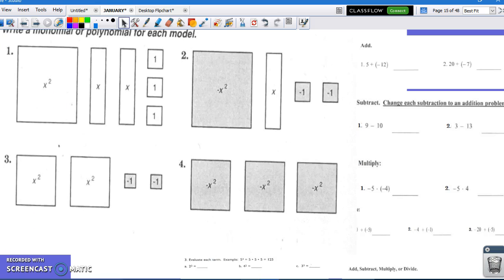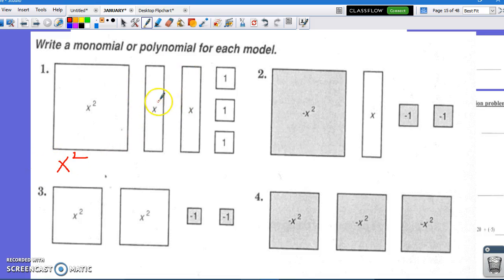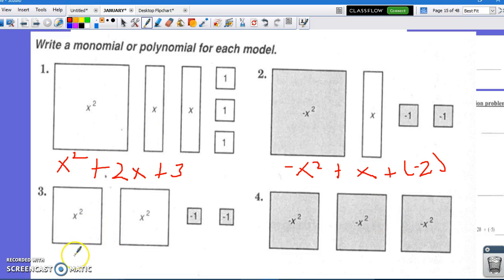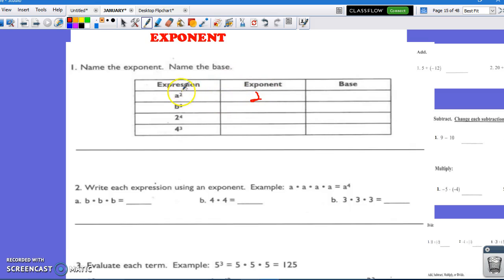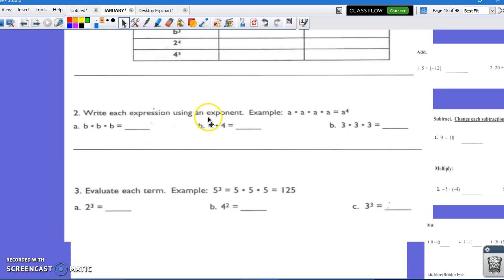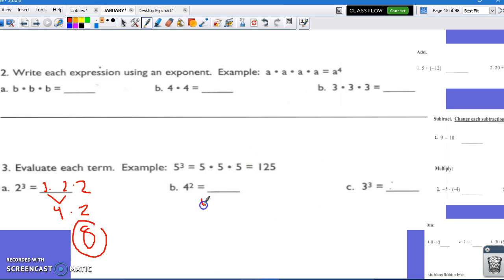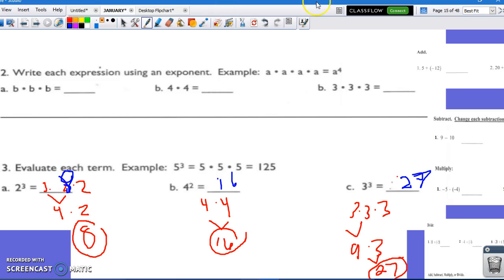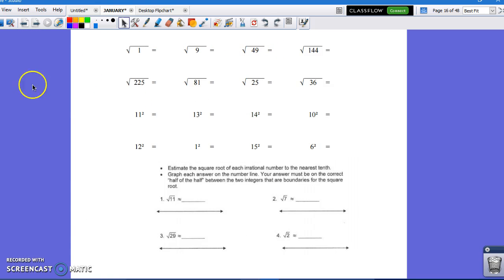EXPONENTS AND INTEGER REVIEW